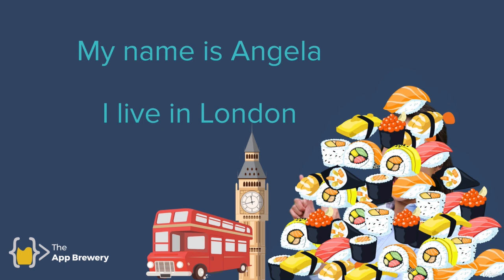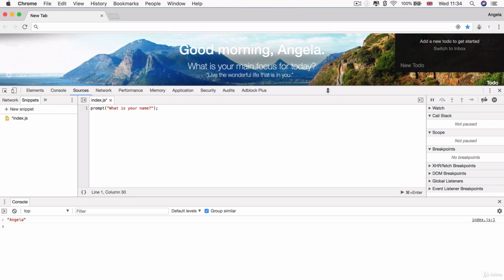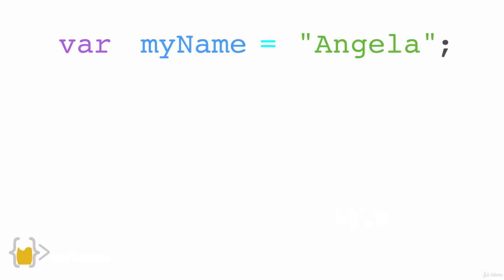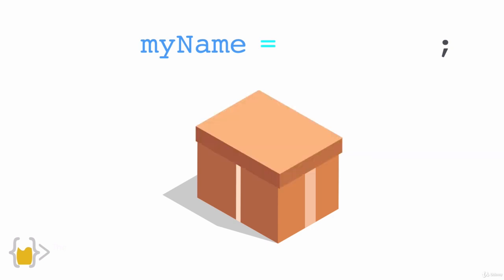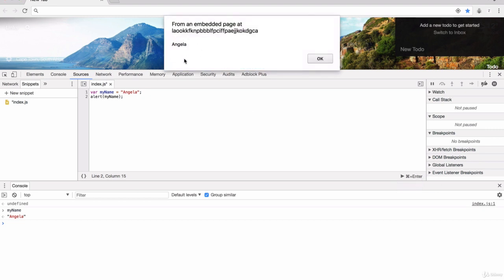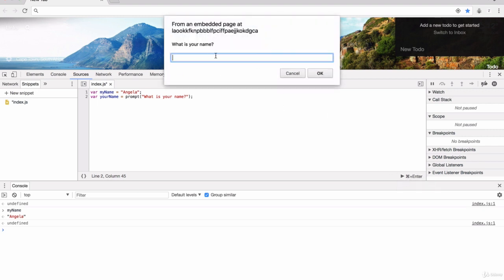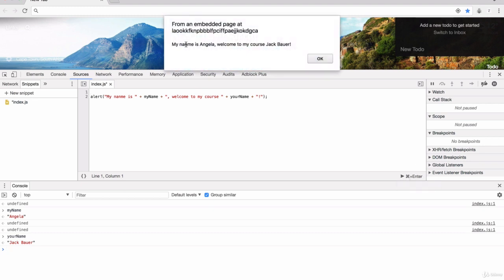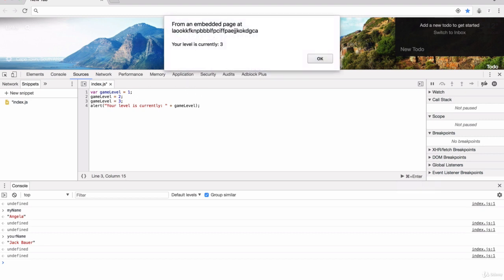4 Javascript Variables